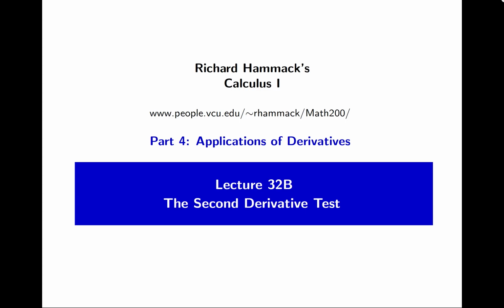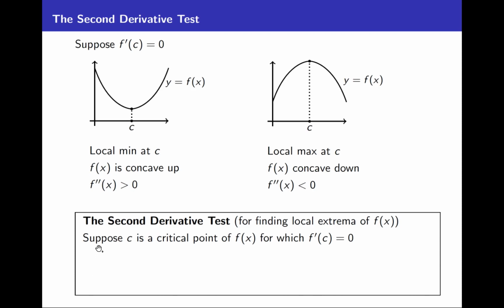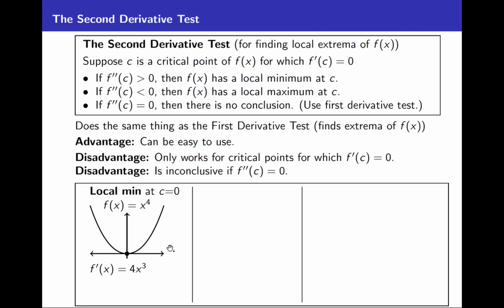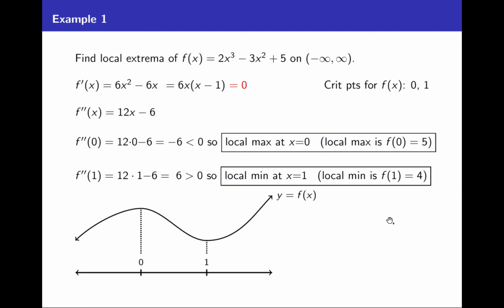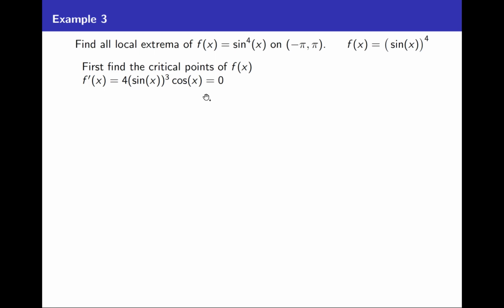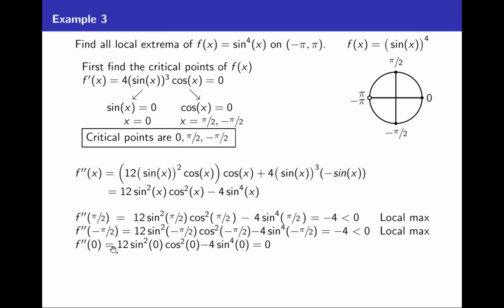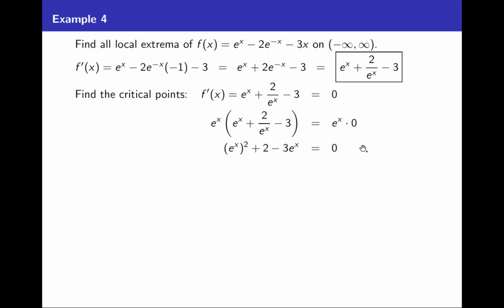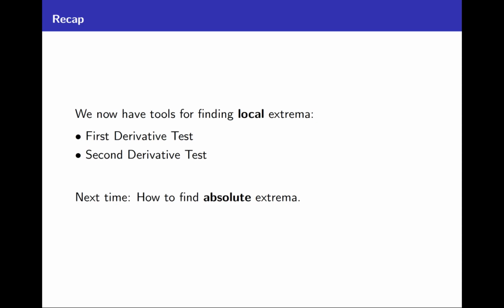Hammack's Calculus I, Lecture 32B: The Second Derivative Test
This is a Calculus I lecture. Topic: The second derivative test for finding local extrema.